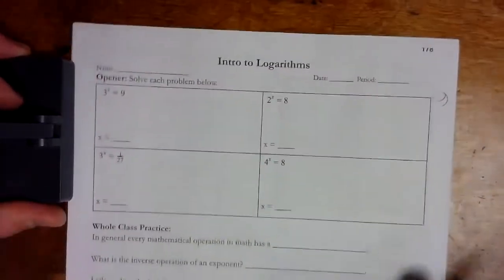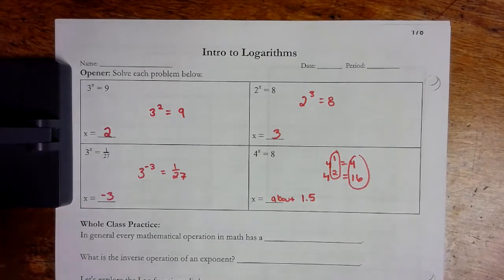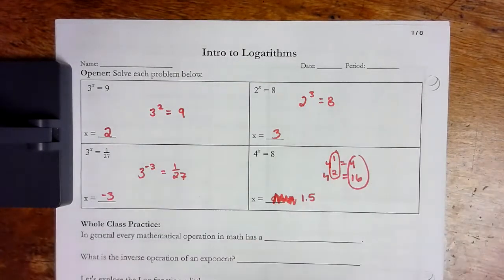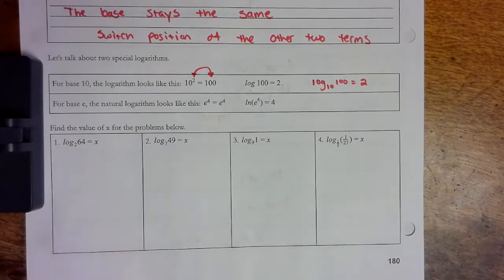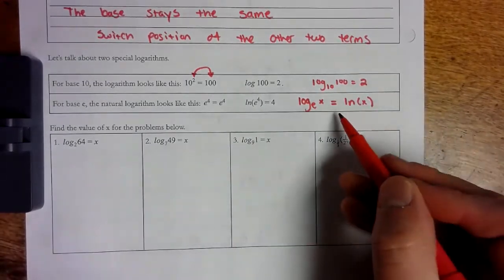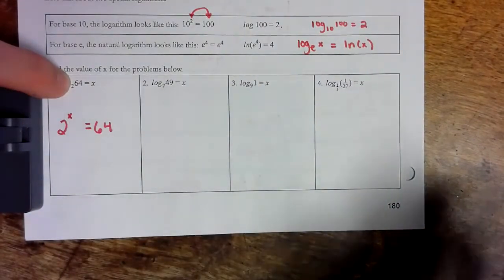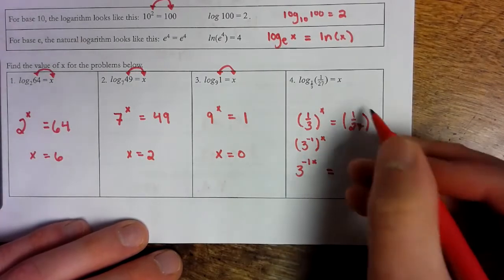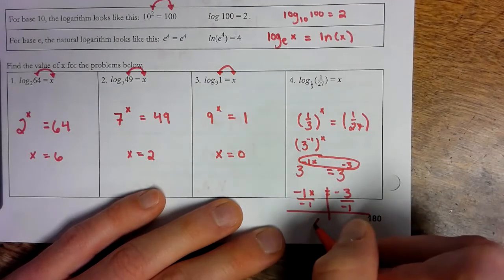Alg 2 Unit 8 Lesson 3